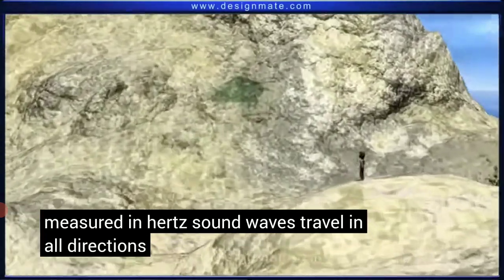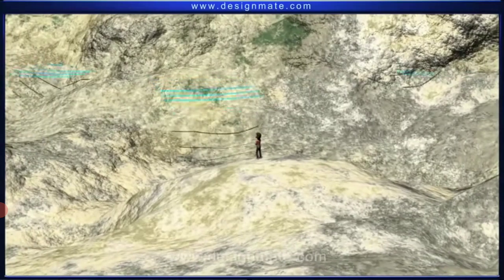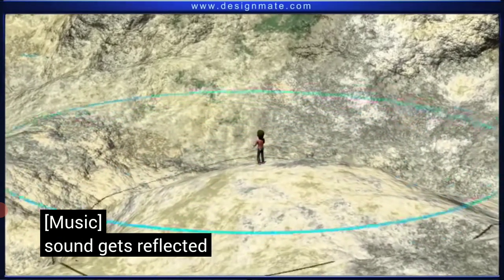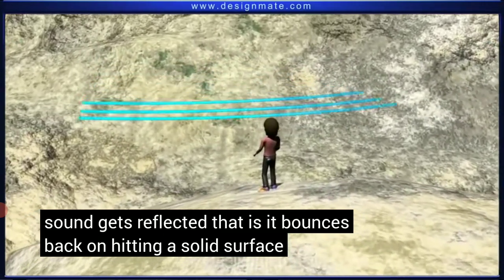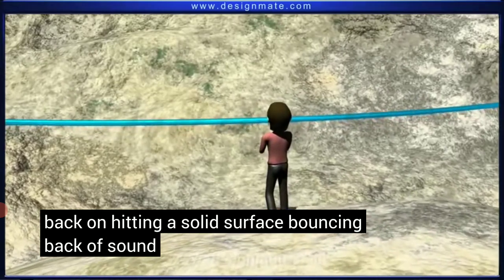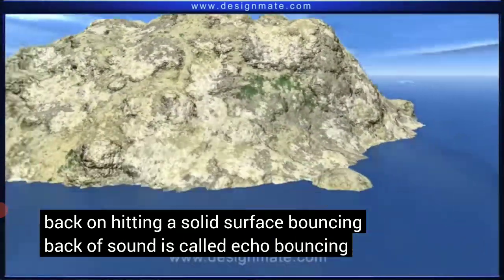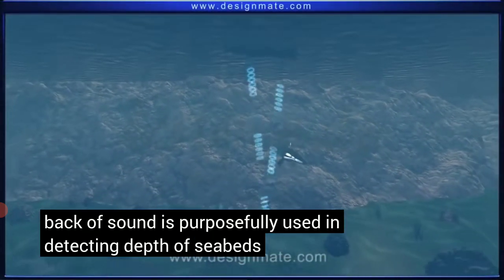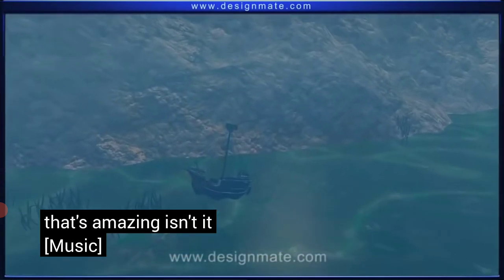Topic 6: Transmission of sound